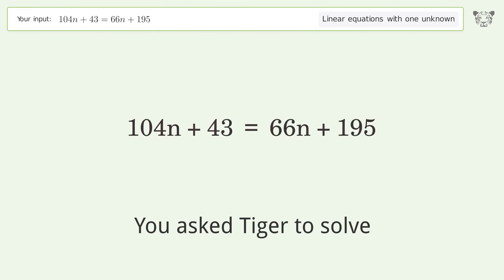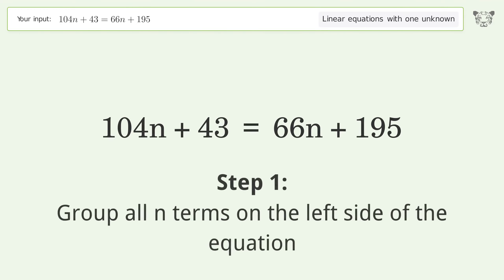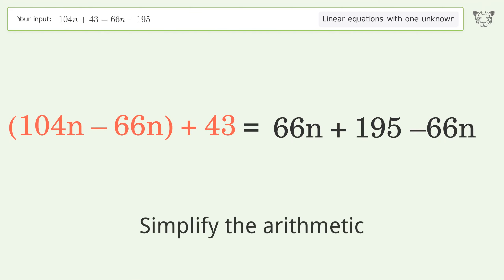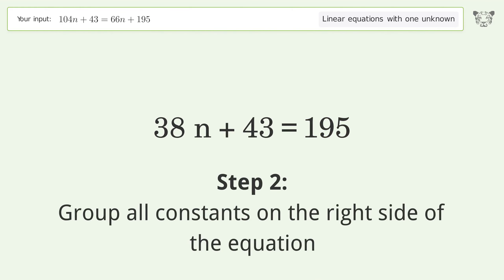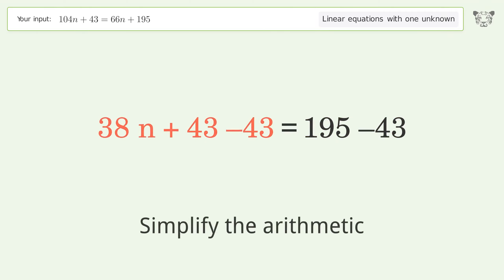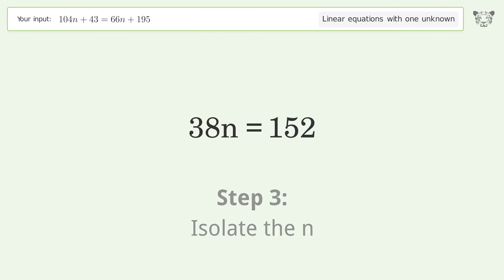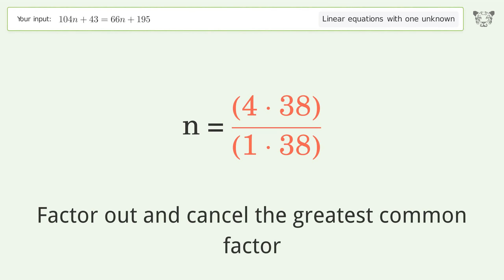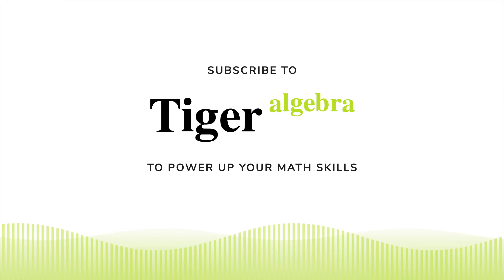Solve 104n+43=66n+195: Linear Equation Video Solution | Tiger Algebra